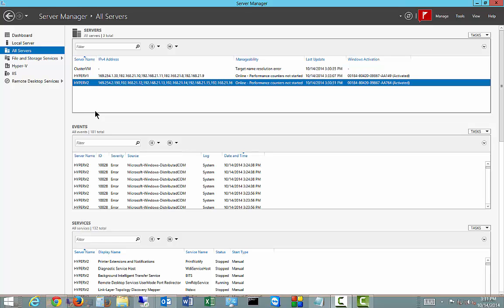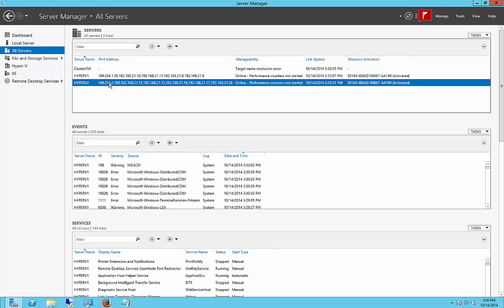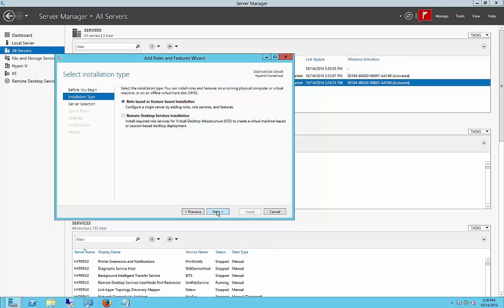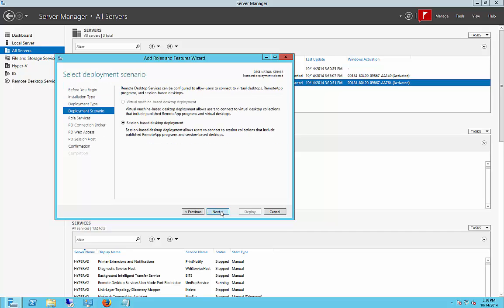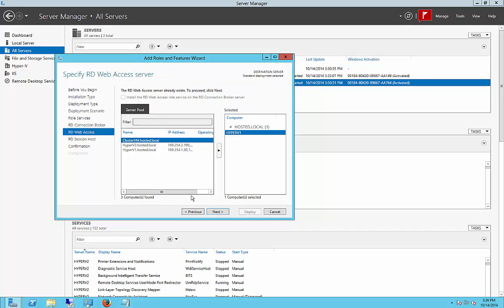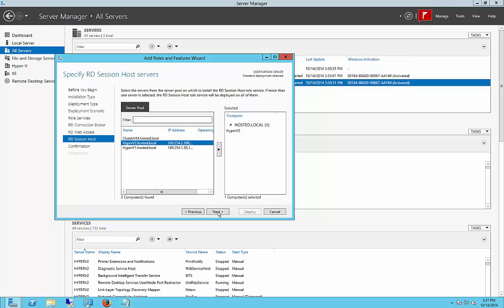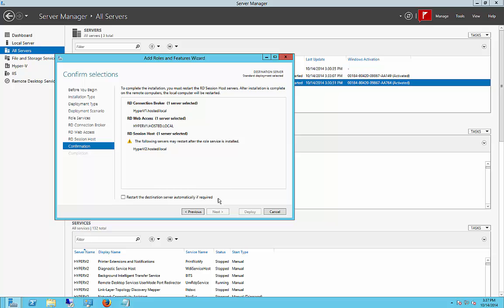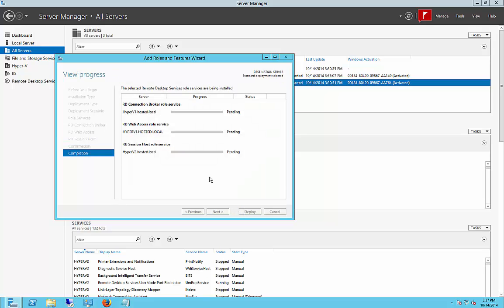How to add another Session Remote Desktop Server in Windows 2012 R2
Author, teacher, and talk show host Robert McMillen shows you how to add another Session Remote Desktop Server in Windows 2012 R2